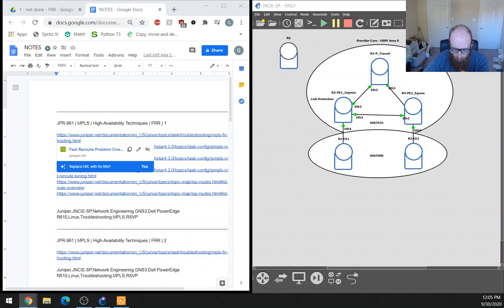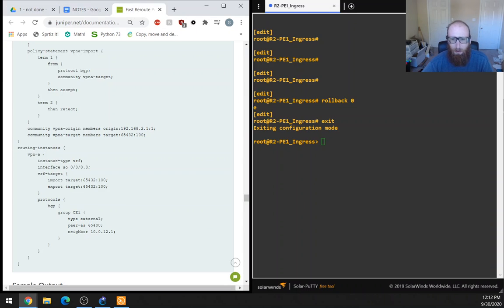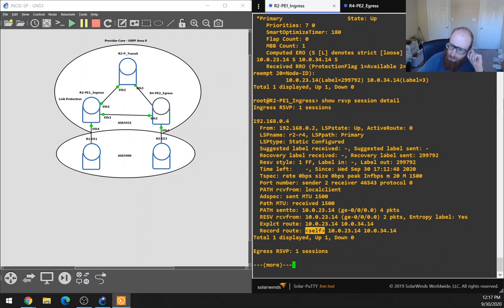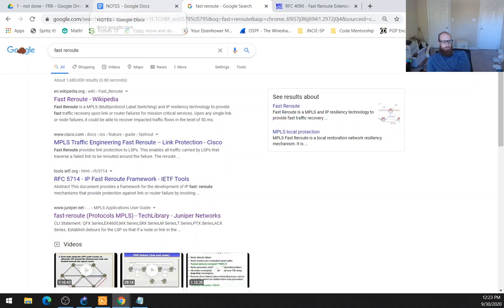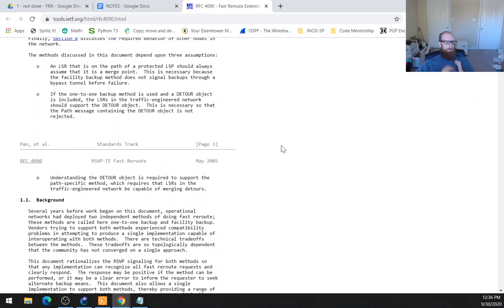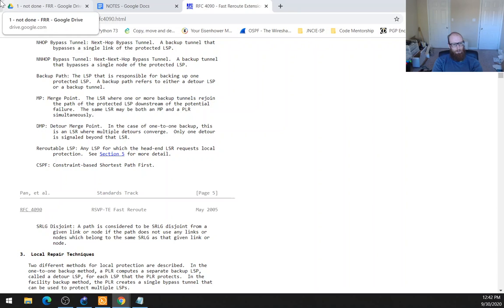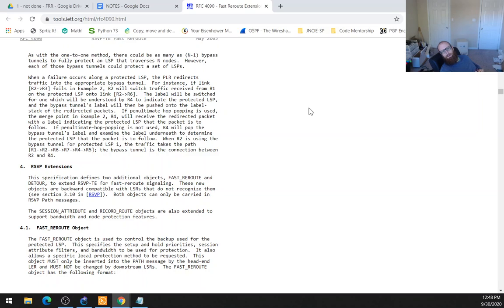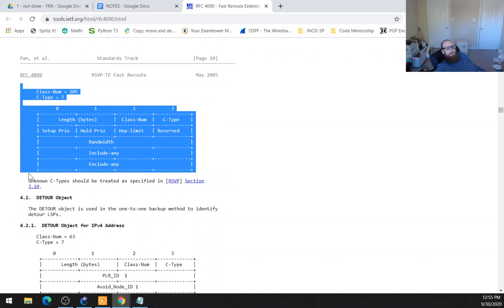JPR-961 | MPLS | High-Availability Techniques | FRR | 9